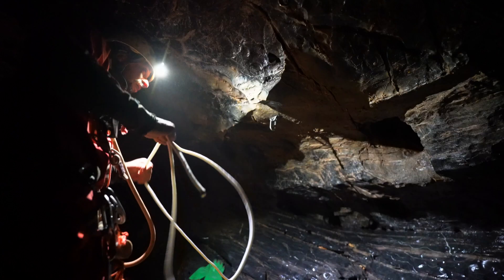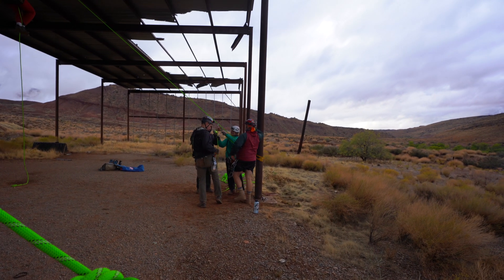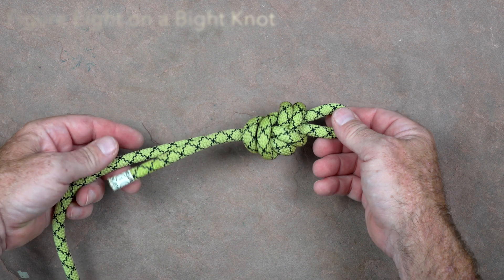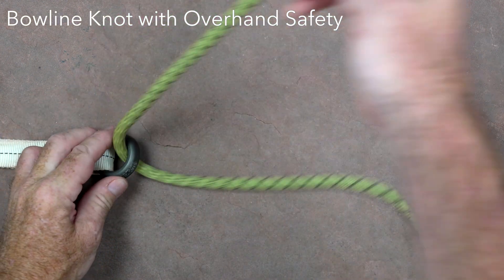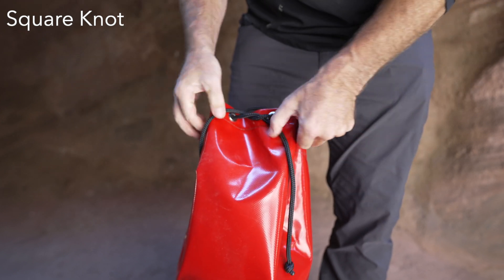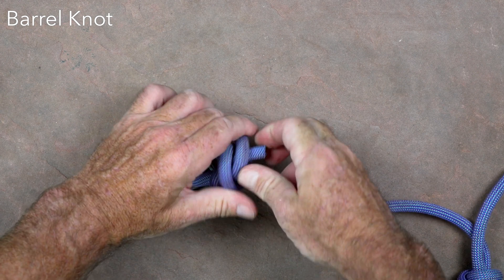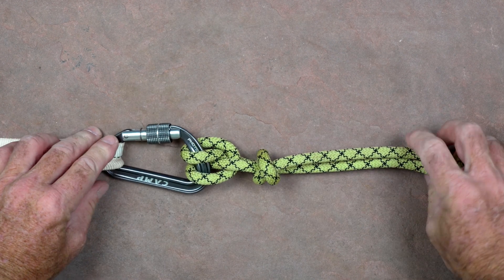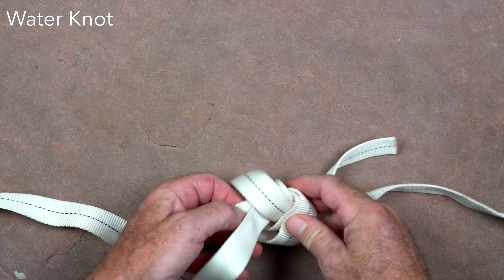Knots for Cave Rescue Training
Knots, Hitches and Bends that are fundamental skills needed to take a week-long NCRC training course are covered in this video. They include figure eight on a bight, figure eight follow-through, double figure eight, alpine butterfly, square knot, double fishermans bend, prusik hitch, clove hitch with safety, bowline with safety, Munter hitch with tie-off, and water knot.